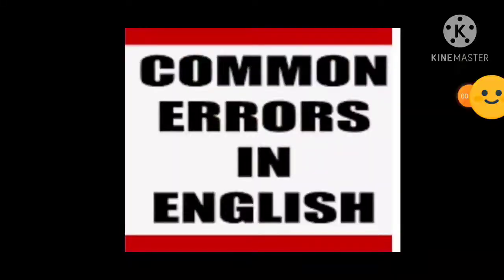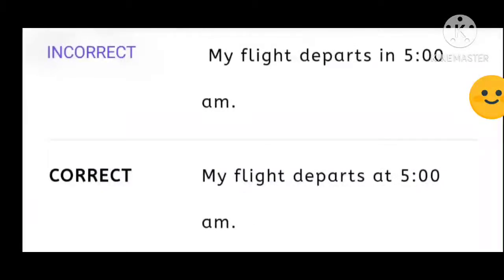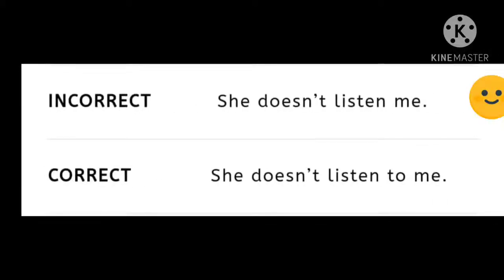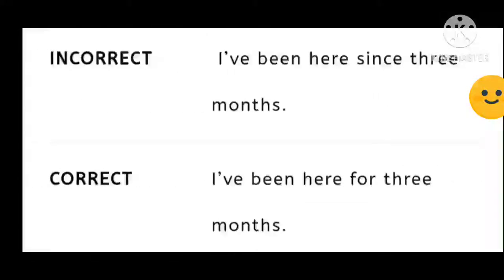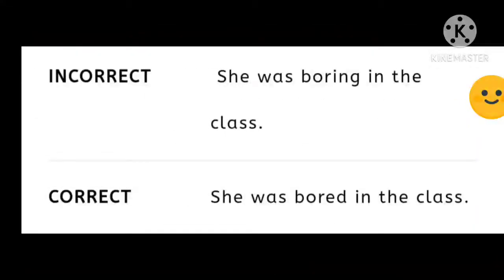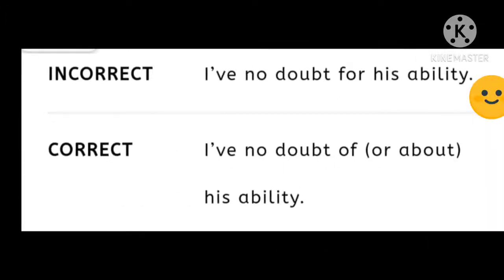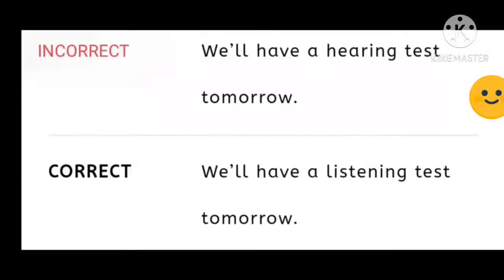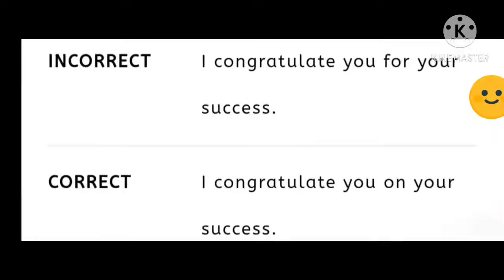HOW GOOD IS YOUR ENGLISH?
MOST COMMON ERRORS IN ENGLISH-EXAMPLES-DETAILED EXPLANATION-TIPS FROM OMSAIRAM YOUTUBE CHANNEL